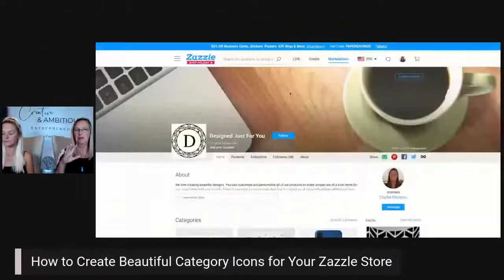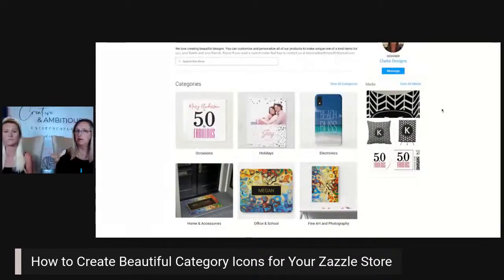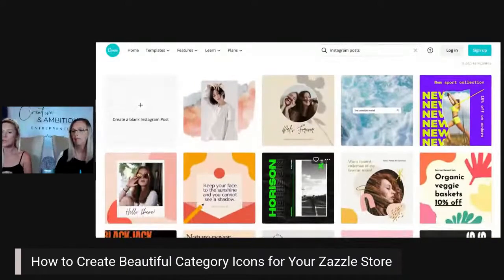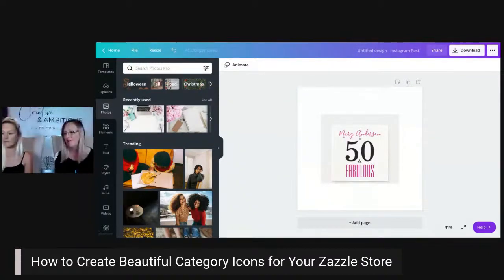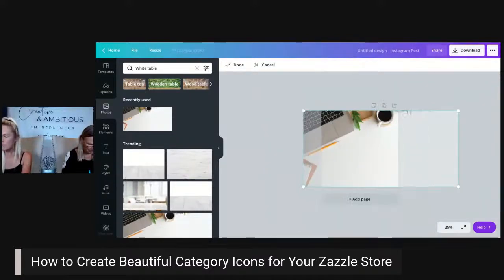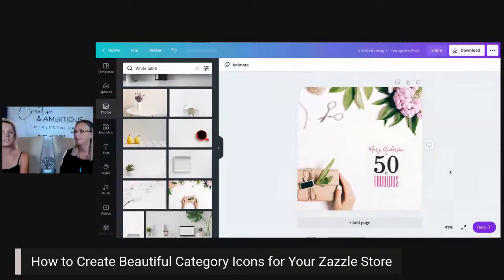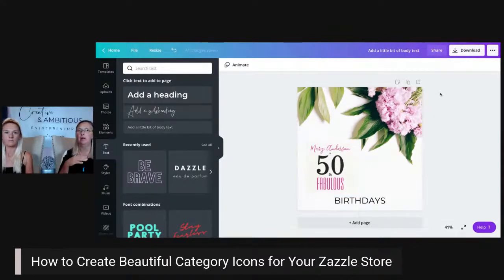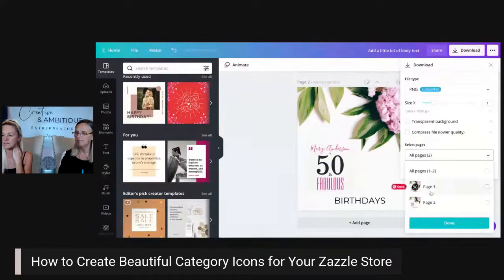How to Create Beautiful Zazzle Category Icons from Zazzle Expansion Experts Jen and Elke Clarke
In this video we will be doing a tech training on how to create beautiful store category icons on Zazzle. This is a way for your store to look more professional but to also have a more organized store to make it easy for you to manage your store and your customer to navigate it. Categories is a way to showcase your brand and guide the potential buyer through your store.

Take your success to the next level with our paid Zazzle training.

We are Jen and Elke Clarke, Zazzle Expansion Experts.

Our students have sold over $145 million on Zazzle combined and that number goes up every day.

🖥 START SELLING 💰ON ZAZZLE:
The Print on Demand Starter Kit™ (for beginners)

🖥START SELLING 💰AND THEN GROW 📈 YOUR SALES ON ZAZZLE:
The Profit by Design Academy® (for total beginners and all ProDesigner Zazzle levels)

 📈SCALE YOUR SALES ON ZAZZLE TO MILLIONS 💰💰💰:
7-Figure Seller Mastermind for Zazzle Designers (for Gold Zazzle ProDesigner level and higher)

🖥1:1 PRIVATE COACHING FOR ZAZZLE DESIGNERS (for all levels)
1:1 Private Coaching with Jen and Elke Clarke, Zazzle expansions Experts